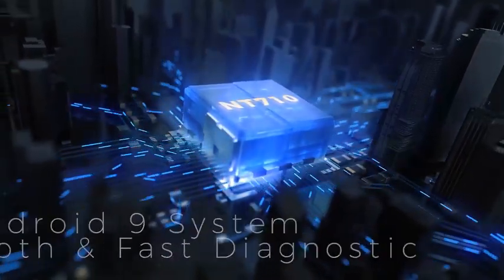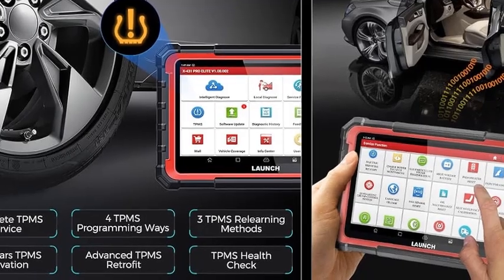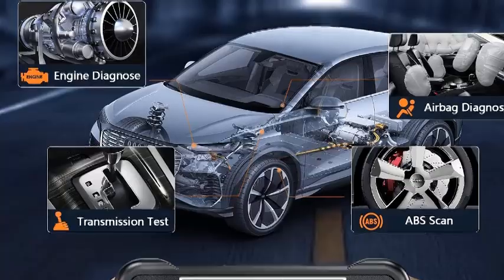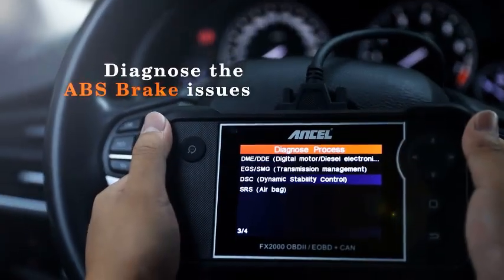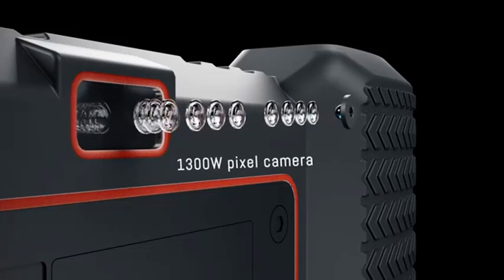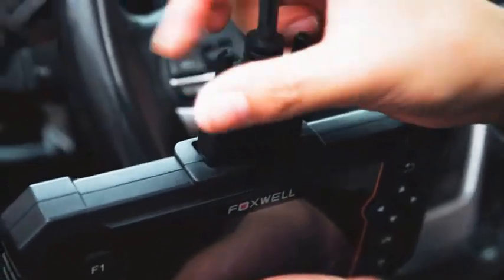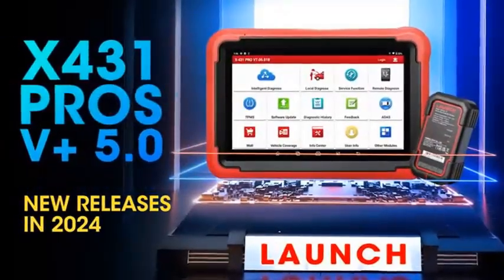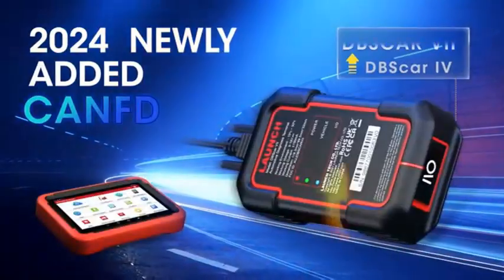TOP 5 Best OBD2 Scanner 2024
1. LAUNCH X431 PRO Elite OBD2 Scanner 2024 New Bidirectional Scan Tool with CANFD DOIP, All-in-one Automotive Diagnostic Tool with Full Function,ECU Coding...

Link US

2. ANCEL FX2000 OBD2 Scanner Diagnostic Tool, ABS SRS Transmission Airbag Car Scanner, Check Engine Car Code Reader, Automotive Scan Tool for All Cars

Link US

3. KINGBOLEN K7 ALL System Diagnostic Tool ECU Coding Active Test AF Reset 28 Resets 3 Years Free PK MK808 LAUNCH X431 CRP919E

Link US

4. FOXWELL GT60 OBD2 Diagnostic Tool Full System Active Test Car Code Reader 24 Reset Service Professional OBD 2 Automotive Scanner

Link US

5. LAUNCH Creader Elite V2.0 for BMW OBD2 Scanner, 2024 Full Systems Bi-Directional Scan Tool, All Reset Services, ECU Coding, Active Test, Battery...

Link US

Portions of footage found in this video are not original content produced by AUTO TECH. Portions of stock footage of products were gathered from multiple sources including, manufacturers, fellow creators, and various other sources.